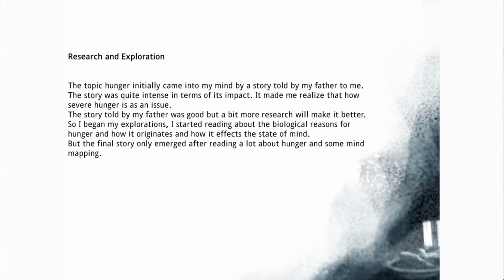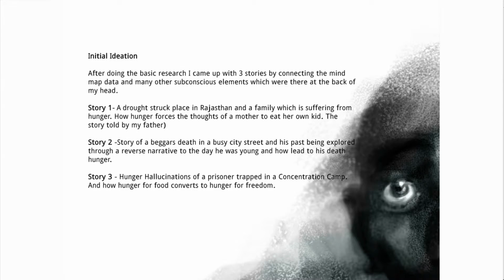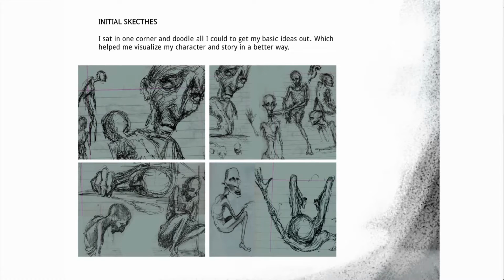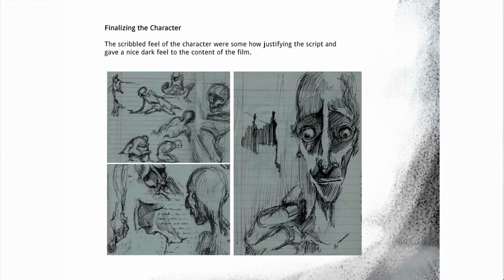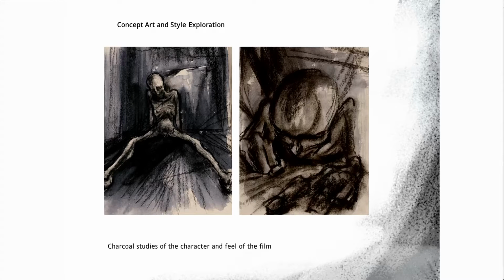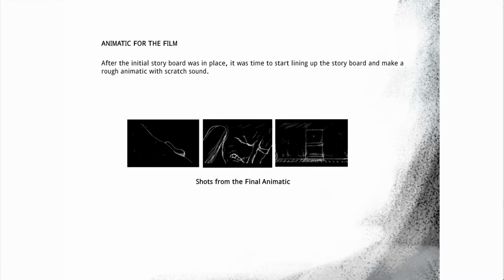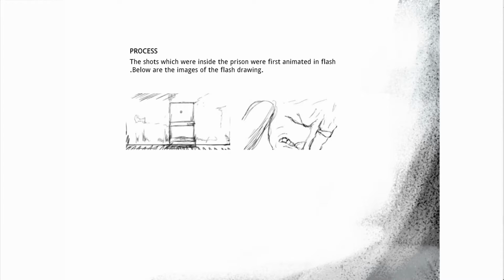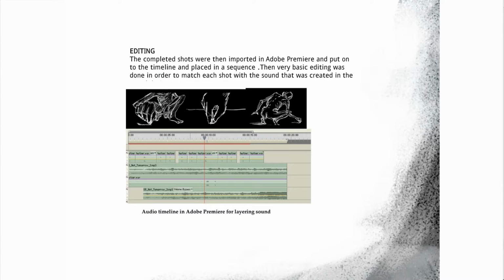Hunger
Subject: General
Courses: ANIMATION_CASE STUDY_2018_SWAYAM-QC